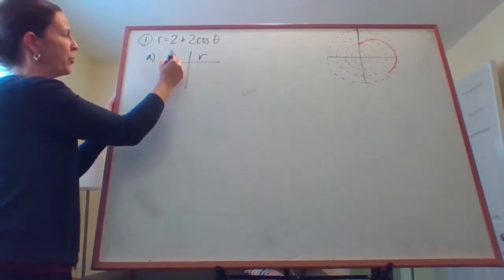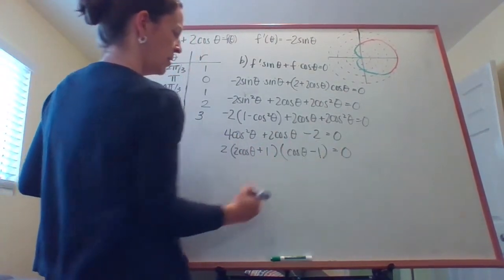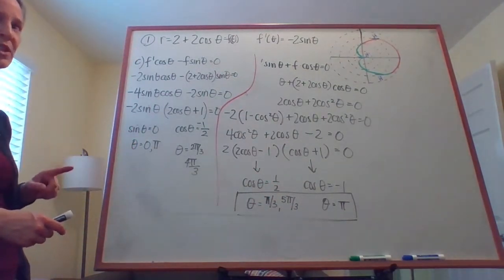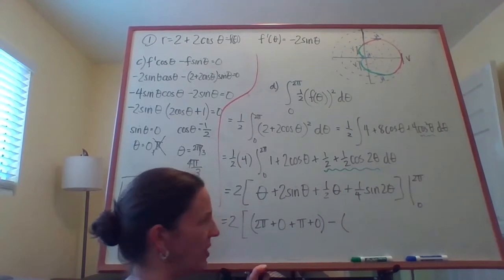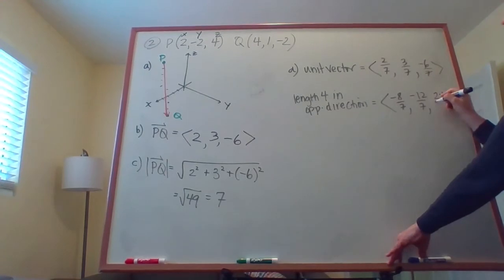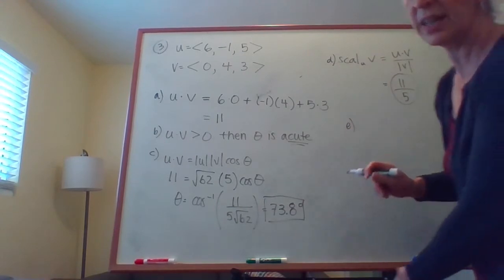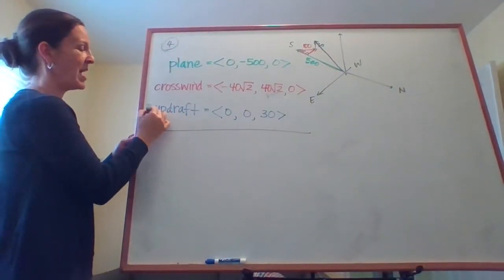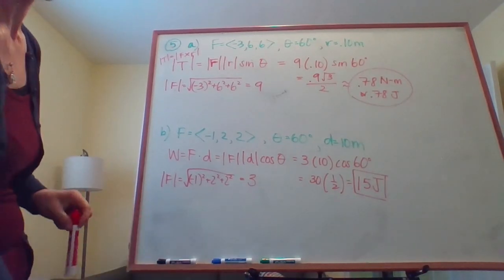Math 2120 Exam 3